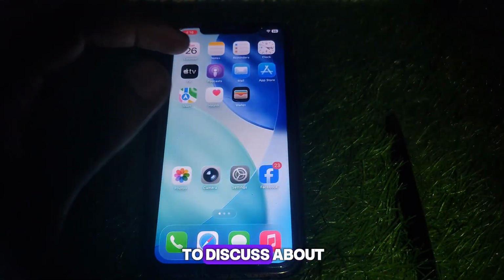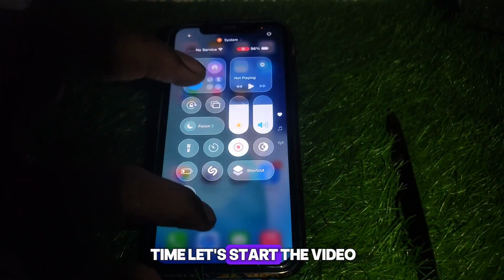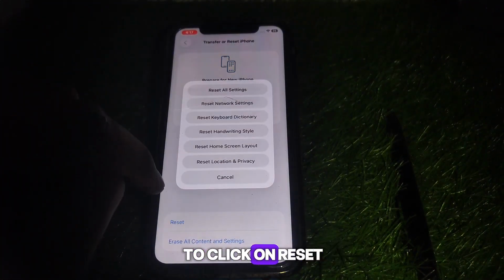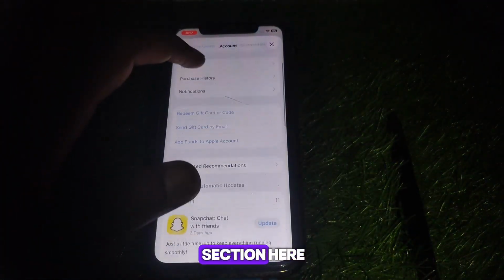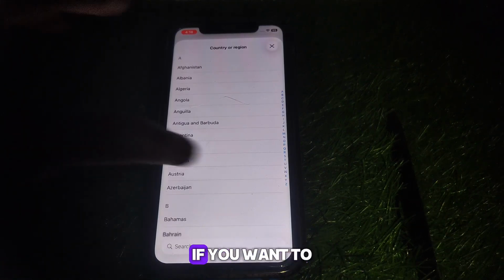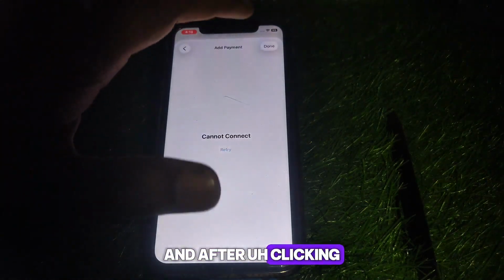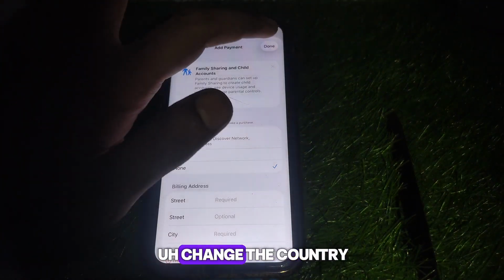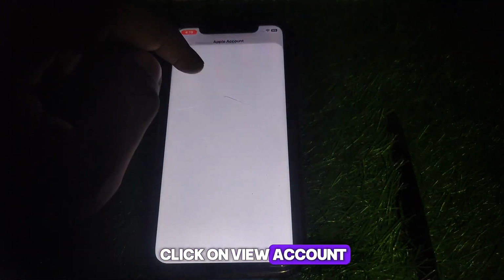How to Change Country or Region on iPhone iOS 26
Looking for how to change country or region on iPhone iOS 26? In this video, you’ll learn exactly how to change country or region on iPhone iOS 26 step-by-step with the latest settings and updates. If your App Store, payments, or apps are not working correctly, changing your region can fix it fast.

We explain everything about change country iPhone iOS 26, including requirements, payment methods, and what happens when you switch regions. Whether you're moving countries or want access to apps in another region, this tutorial will guide you.

If you're searching for how to change country or region on iPhone iOS 26, this video covers all the latest methods, tips, and fixes.

🔥 What you will discover in this video:

How to change country or region on iPhone step-by-step

Requirements before changing region on iPhone

How to fix region change errors in iOS 26

What happens to subscriptions and balance

How to access apps from other countries

Tips for United States App Store users

This guide is perfect for users in the United States who want to understand how to change country or region on iPhone iOS 26 and unlock more features on their device.

change app store country iphone 2026
how to switch apple id country usa
iphone region change not working fix
how to change country in app store iphone
ios 26 change region settings
apple id country change requirements
how to remove balance before changing region
iphone subscription issue region change
how to access usa app store
iphone region settings step by step
change country without credit card iphone
ios 26 tips for iphone users
how to fix app store country error
iphone location vs region difference
how to update apple id country usa
iphone app store not working fix 2026
how to download region locked apps iphone
apple id settings tutorial 2026
iphone guide for usa users